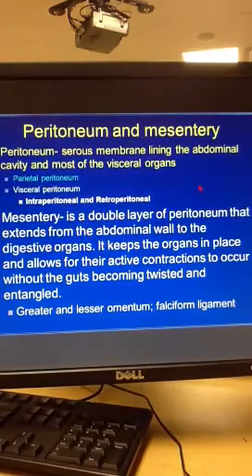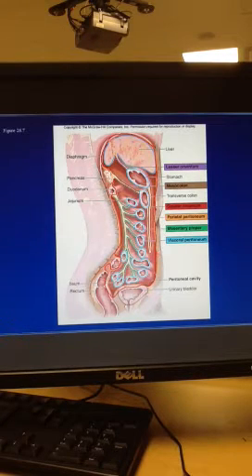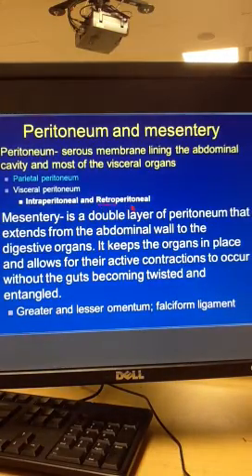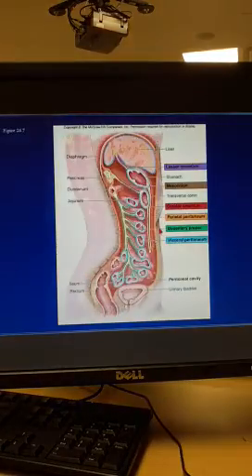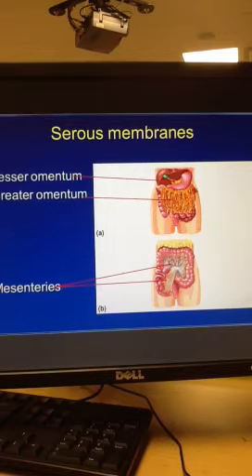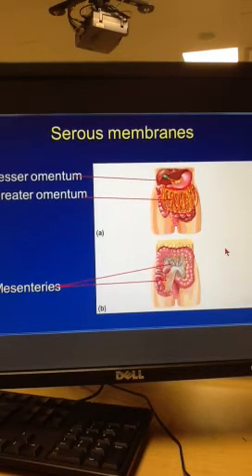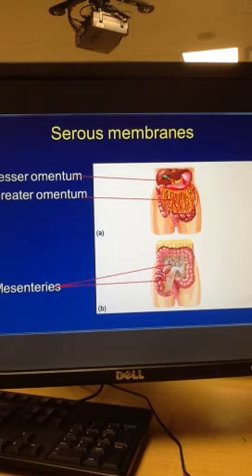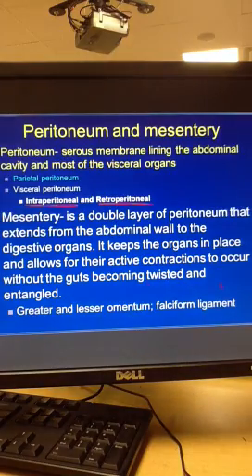Digestive 7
Digestive system